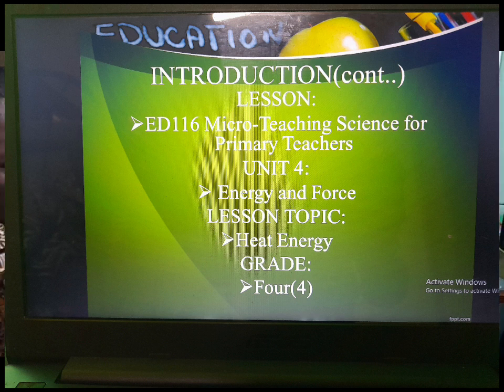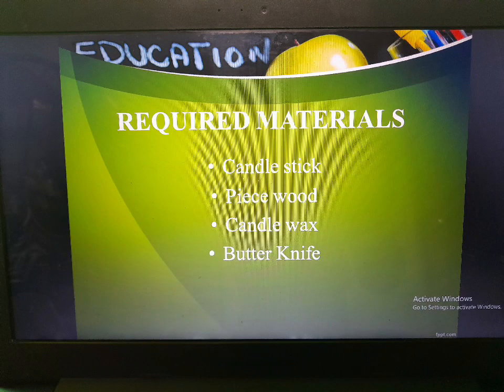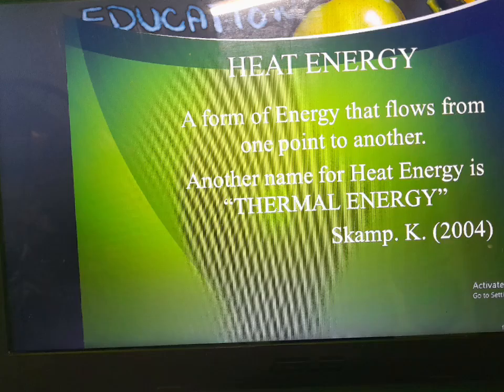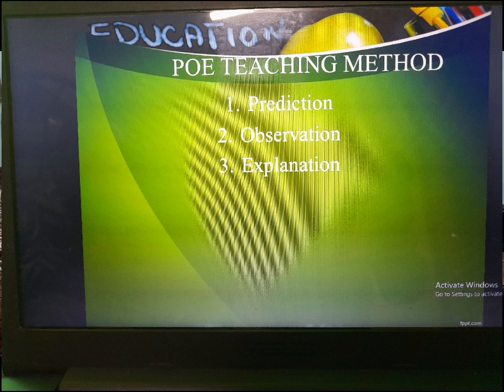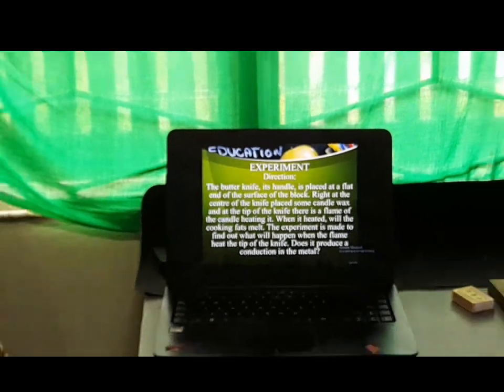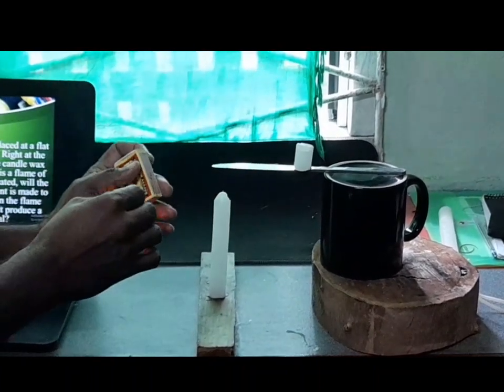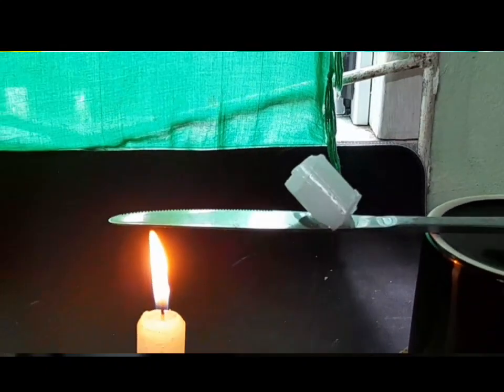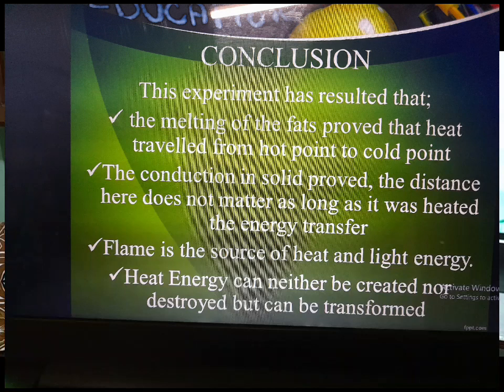ED116 Microteaching presentation